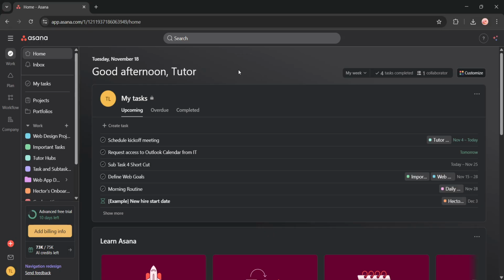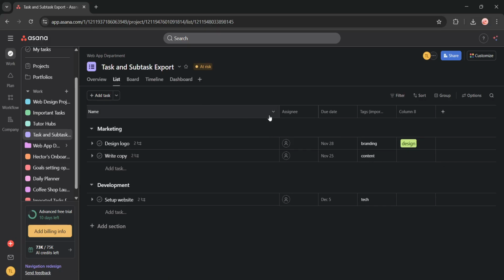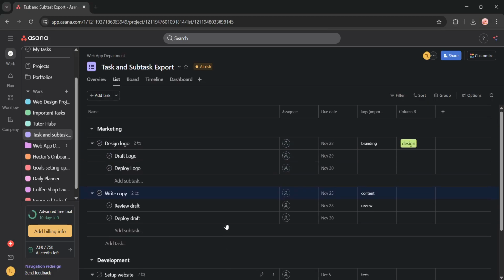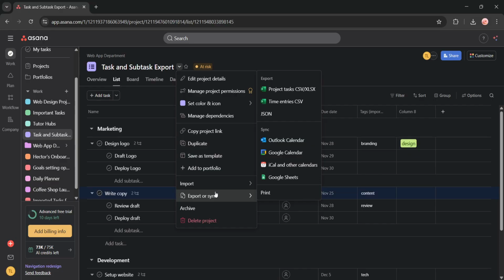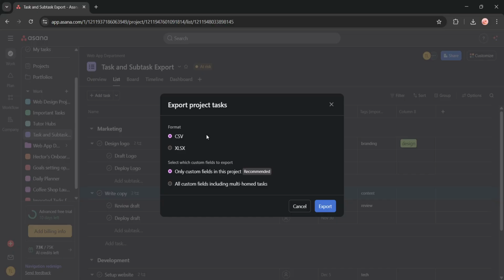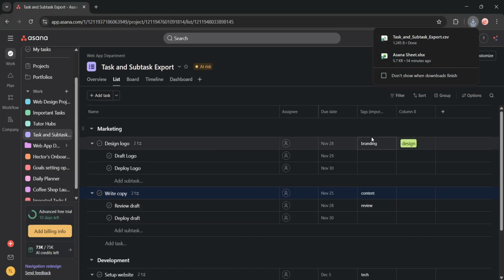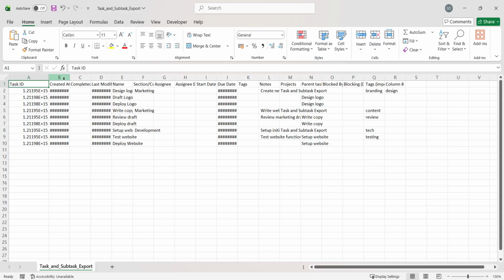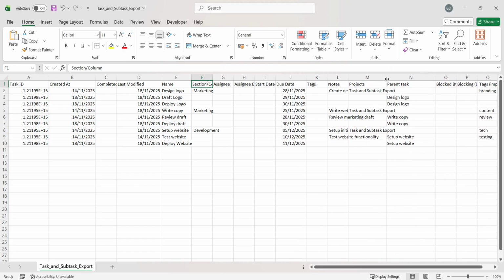How To Export Asana Tasks And Subtasks To Excel And CSV (Tutorial 2025)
Along the way, you'll learn export Asana tasks to Excel spreadsheet, download Asana subtasks into CSV, get Asana project data out to Excel, transfer Asana tasks into CSV format, how to export all Asana tasks, extract Asana subtasks to Excel document, save Asana project tasks to CSV, move Asana data to Excel workbook, export Asana tasks and subtasks guide, download Asana work items to Excel, convert Asana tasks to CSV file, exporting Asana project data for reporting